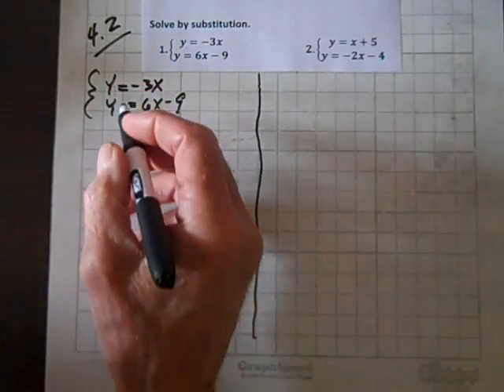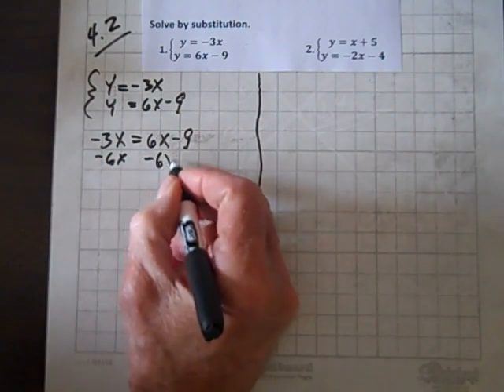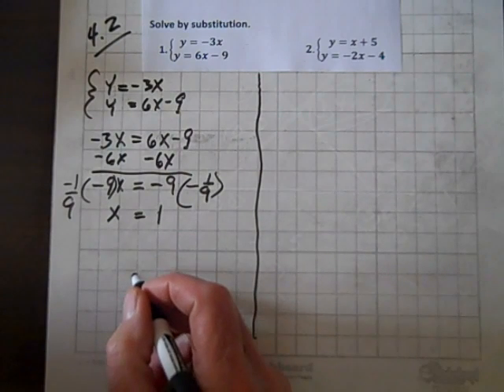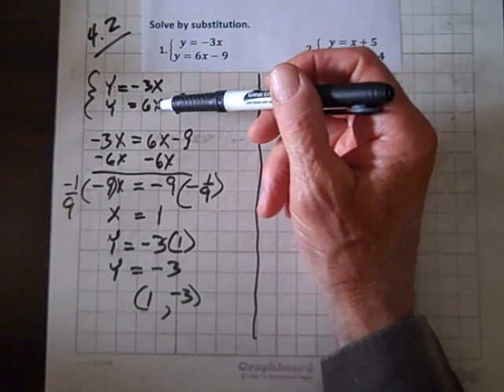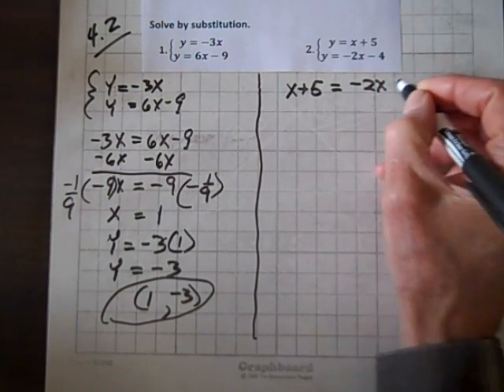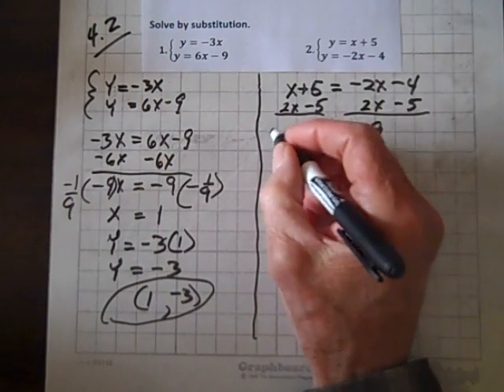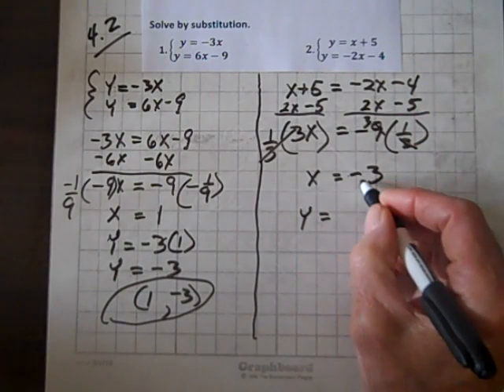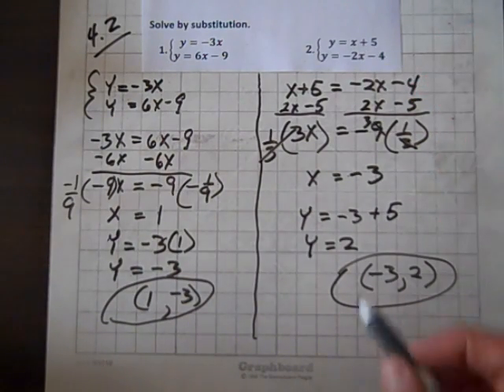Introductory Algebra Practice Substution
Solve a system by sustitution